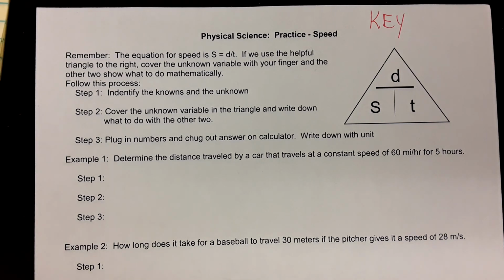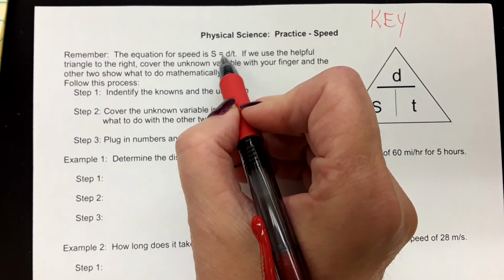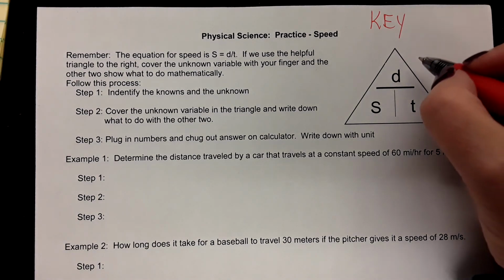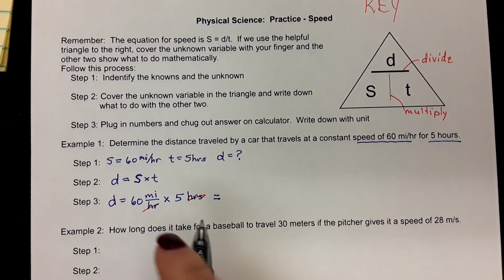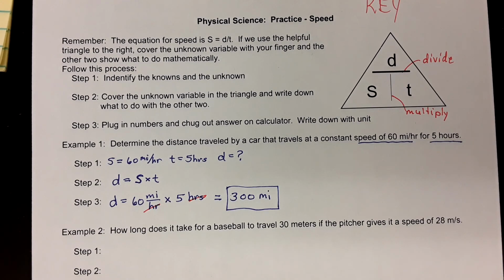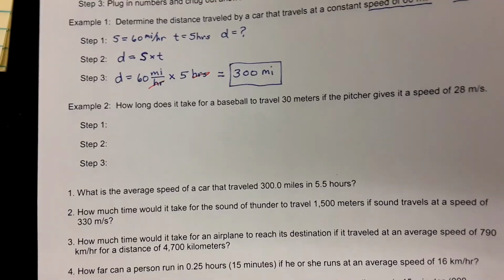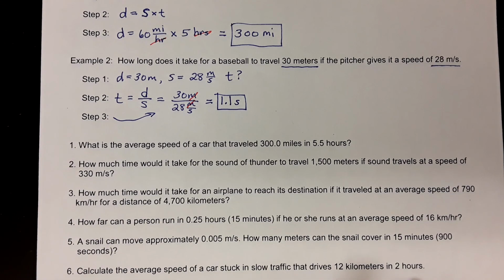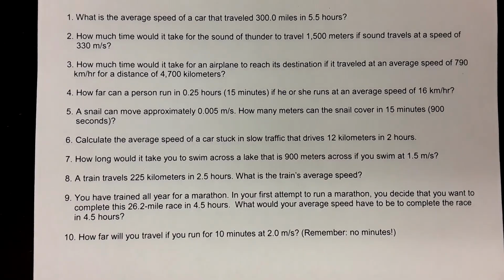Example problems for PS Assign #3